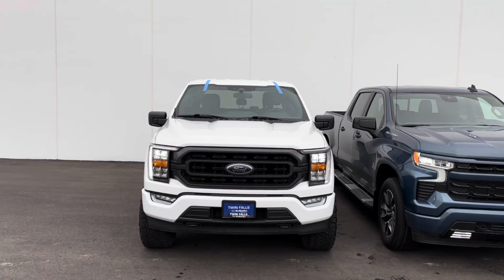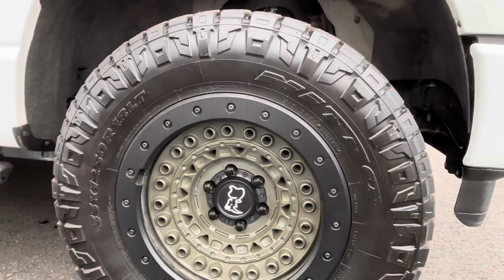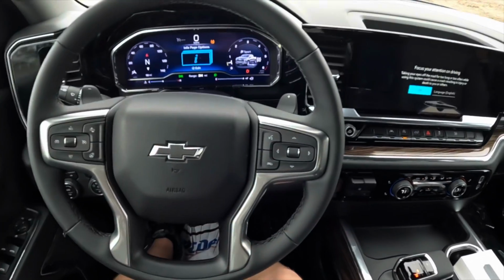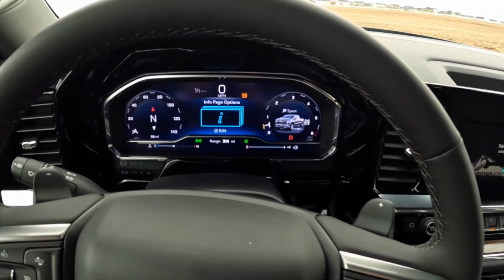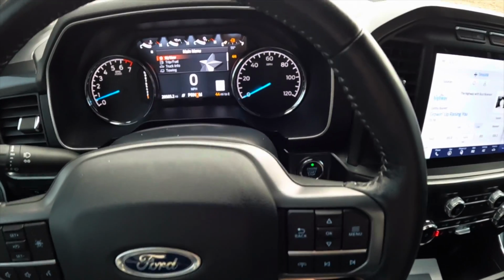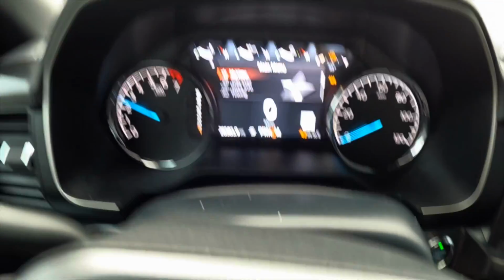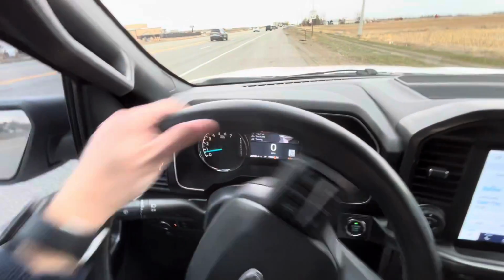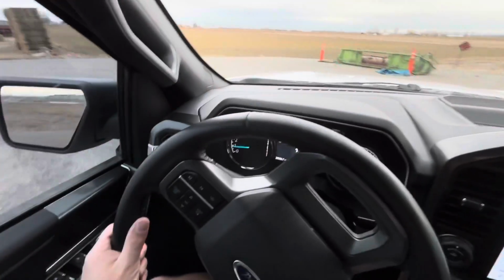0-60 Races Between 2024 Silverado RST 6.2 and F150 3.5 Ecoboost.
2024 Ford F-150 2024 Chevy Chevrolet Silverado 3.5 Ecoboost Twin turbo 6.2 V8 Ecotec